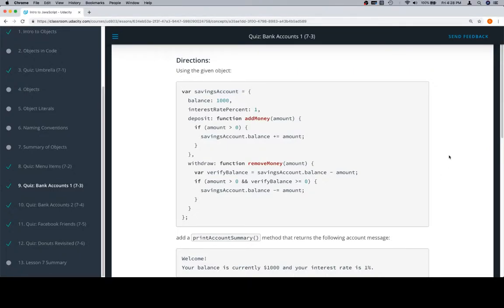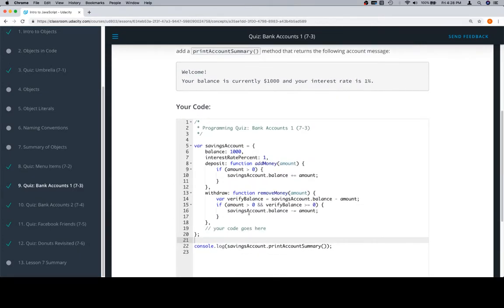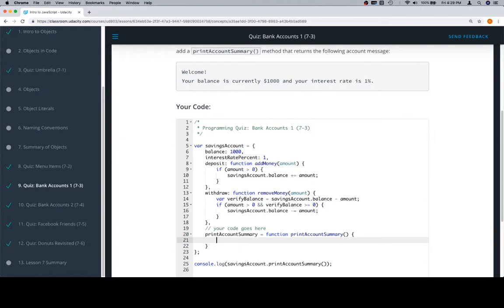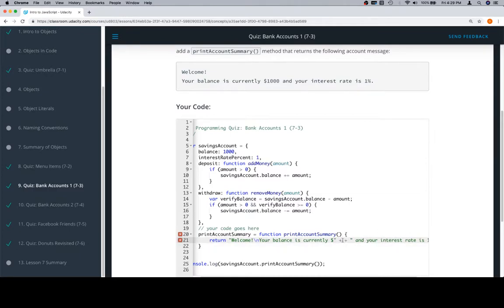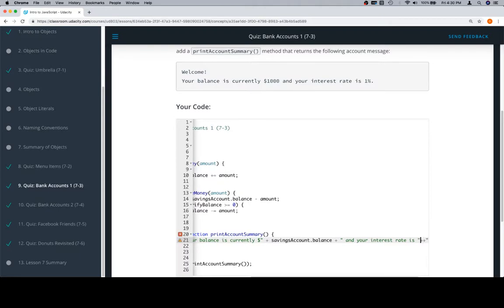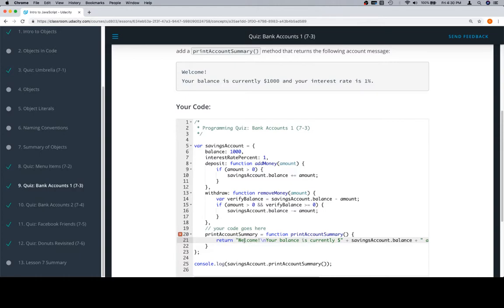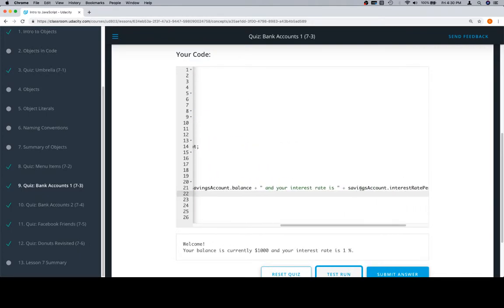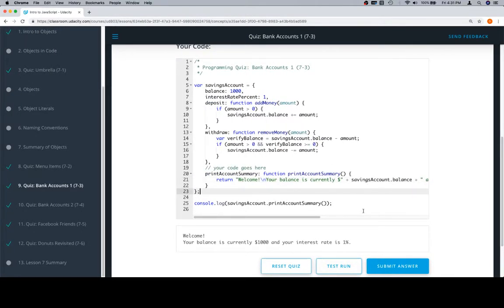Module 0: Intro to JS - Lesson 7.3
A walkthrough of the demonstrable portions of Udacity's Introduction to JS course.